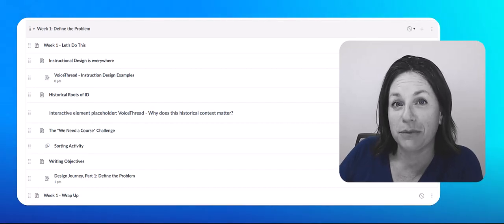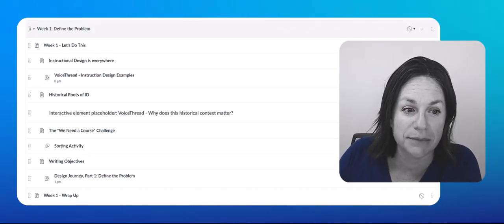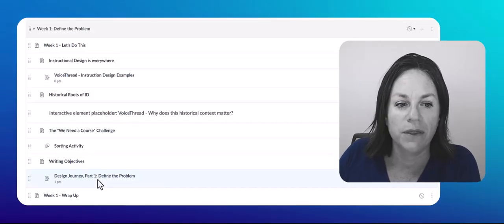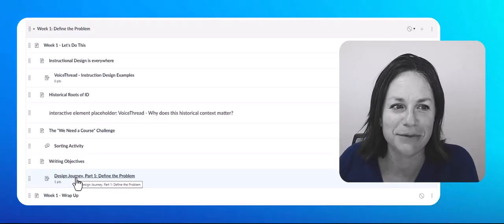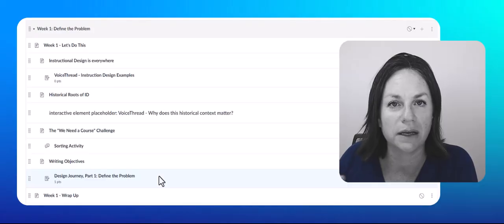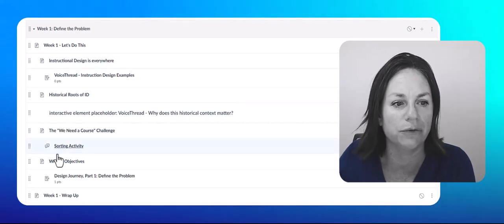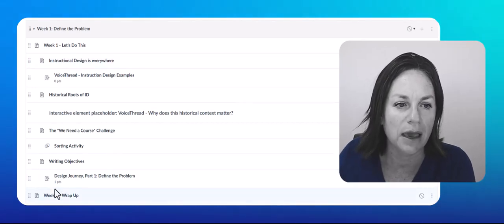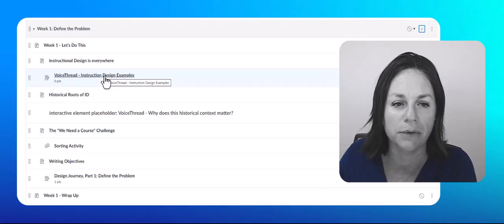3 Tips for when You're Building Modules in Canvas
Hi, it’s Katie! In this video I’m sharing three practical tips for when you're building modules in Canvas. These are simple ways to incorporate backwards design and engagement into your modules as you build.

I'll show you how I:
✨ Start with the assessment and design backwards from there.
✨ Balance content with interaction so students stay active.
✨ Use text headers as placeholders when I'm still drafting stuff and I don't want to forget.

This will help you to move beyond a “content dump” and instead create modules that guide students step by step toward your learning goals.